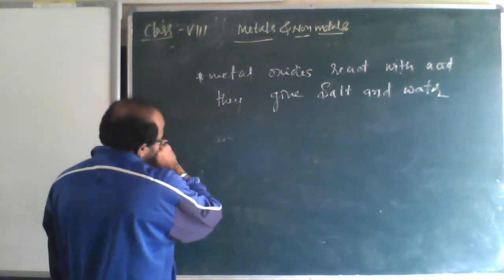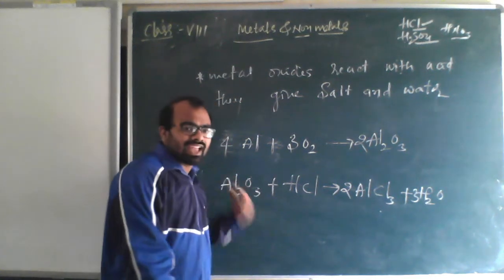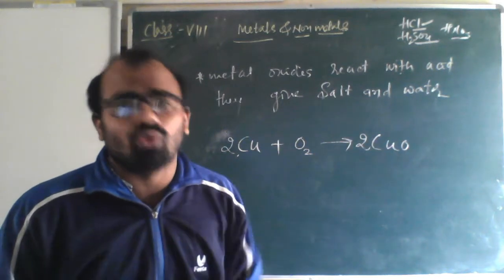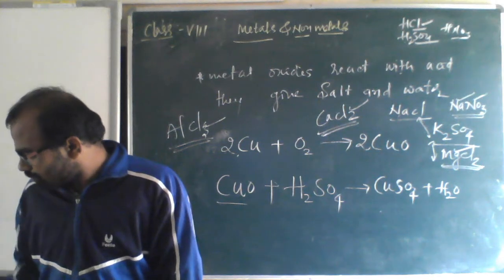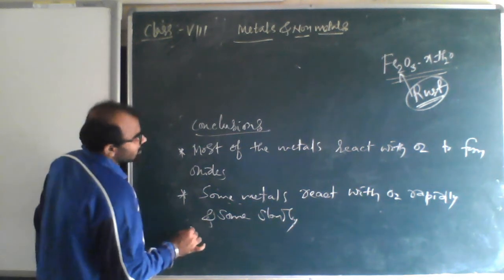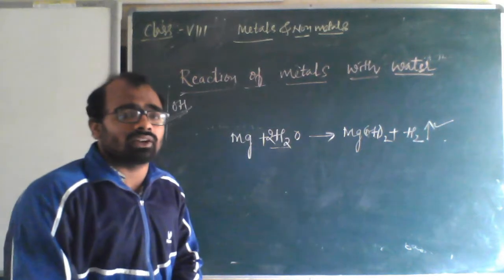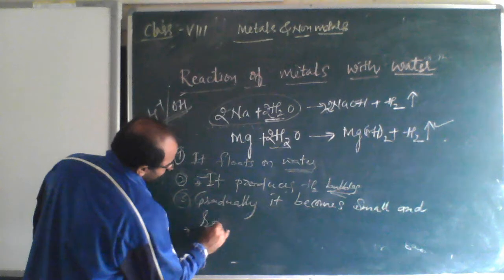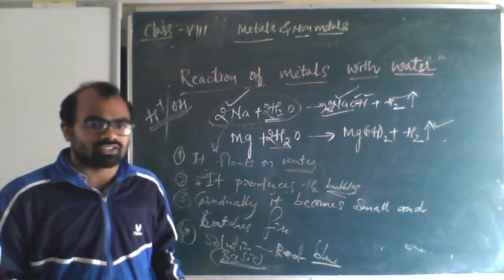Class - 08 - Science - Unit - 01